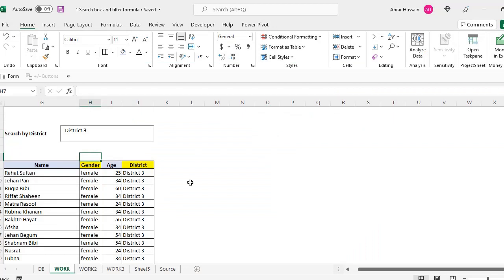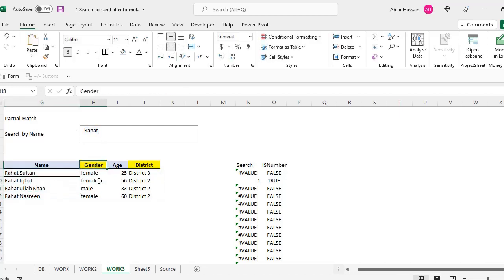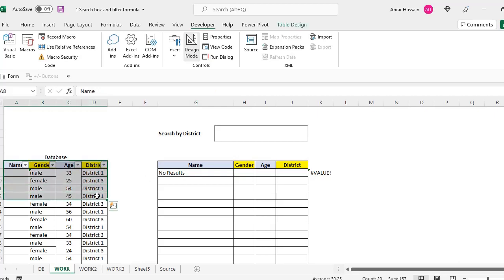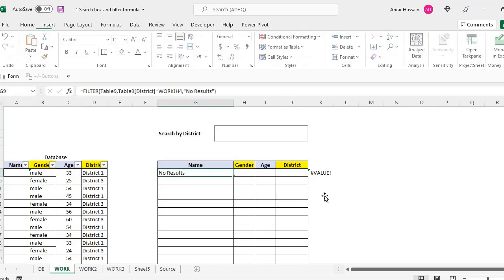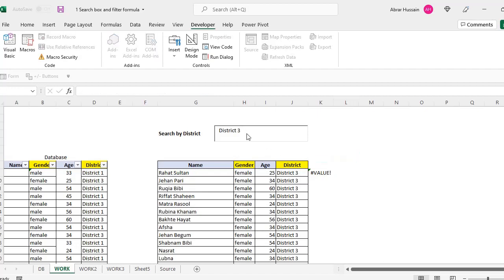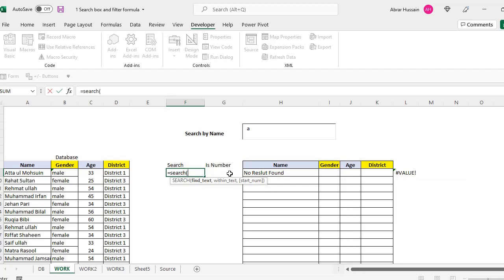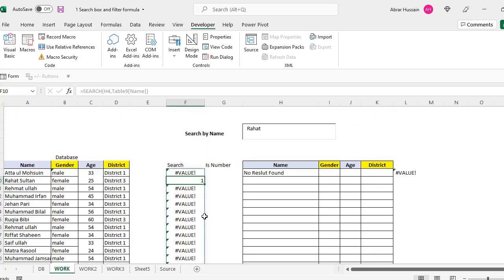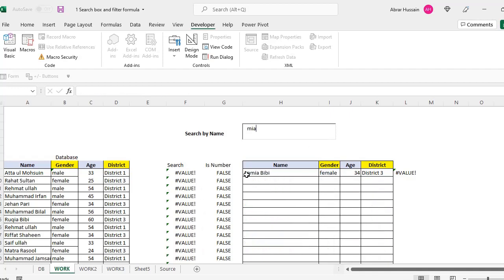MS Excel Top Tips and Tricks | Search Box, How to develop search box in MS Excel (Different Ways)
In this video tutorial, you will learn how to develop a search box in MS Excel which not only search by exact match but also by 1 or 2 characters and give you all the available information against your search. Watch video till the end as we have added some extra bonus tips in the last portion.

To learn more about other apps, see below links.

1. Basic of Excel
2. Basics of Data / Data entry and Databases in Excel (Validations)
3. Basics of Data Analysis via Excel (Basics Formulas)
4. Advance level of Data Analysis via Excel (Advanced Formulas, discover more about your data, spot trends & patterns in data)
5. Analysis with Pivot Table (Slicers and Timelines)
6. Conditional Formatting
Upcoming Tutorials
1. Conducting Research and Studies
2. Interpretation of data and Reporting
3. M&E
4. Result Based Management /Monitoring (RBM)
5. MS Word,
6. Online data collection tools like KOBO, SurveyCTO and more
7. MS Access and SPSS